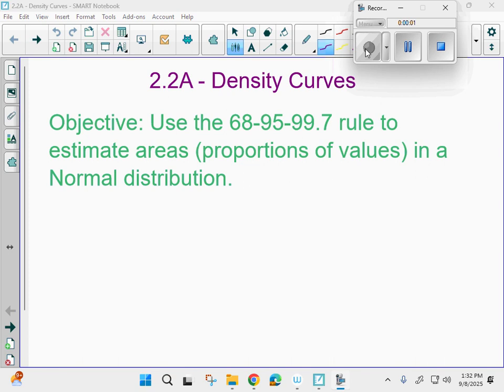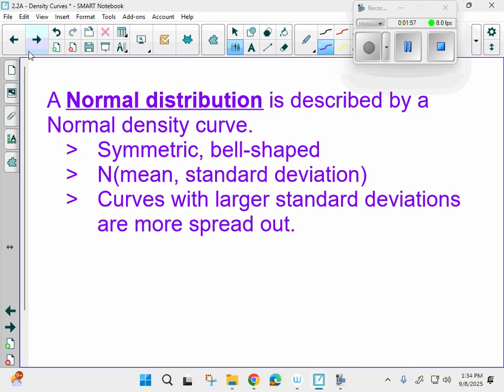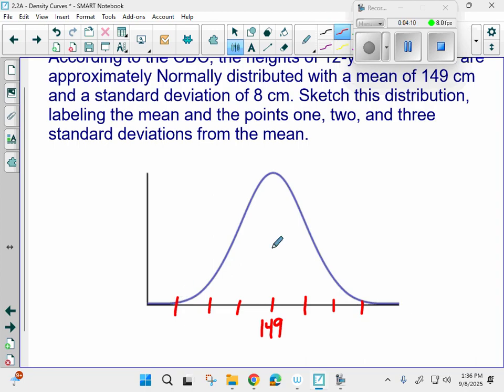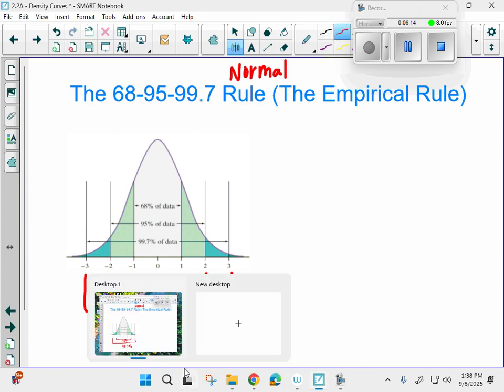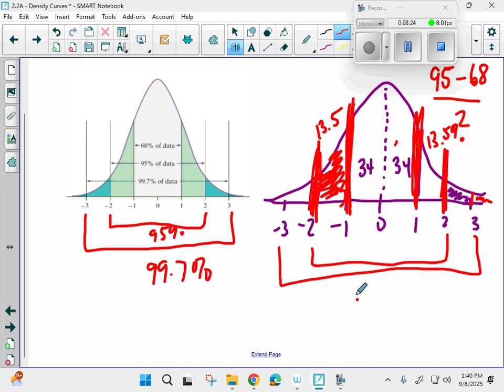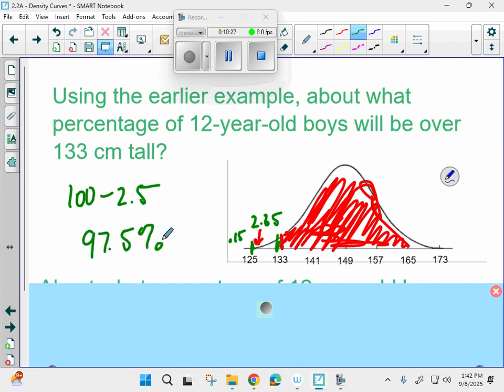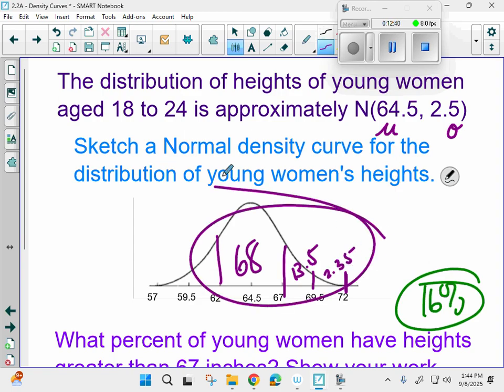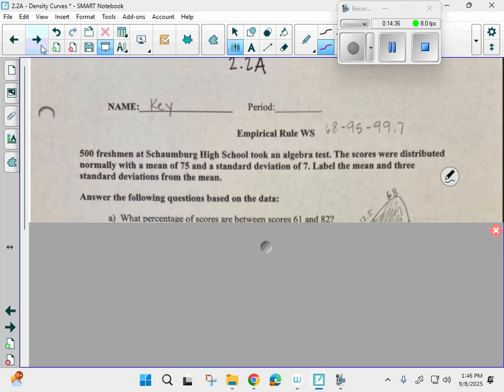2.2A - Density Curves